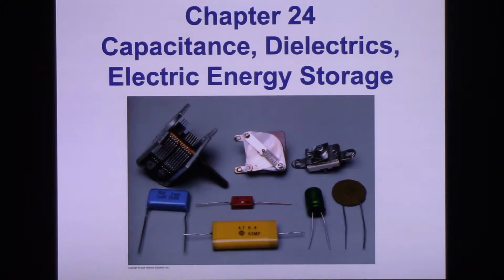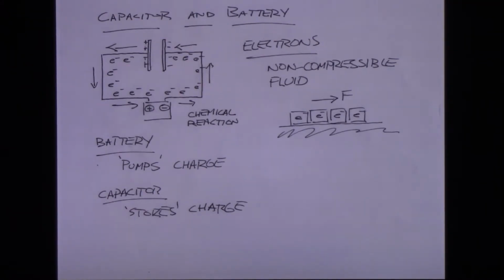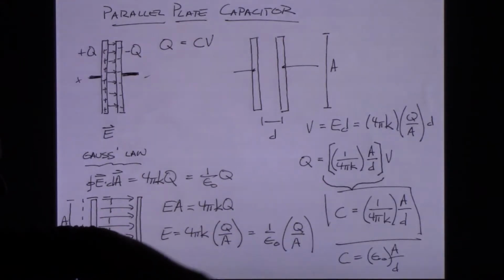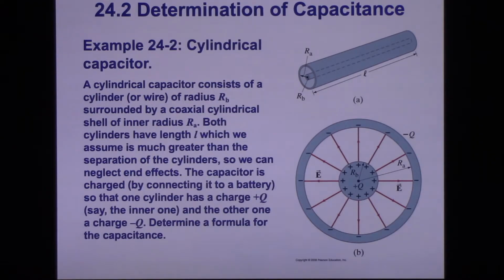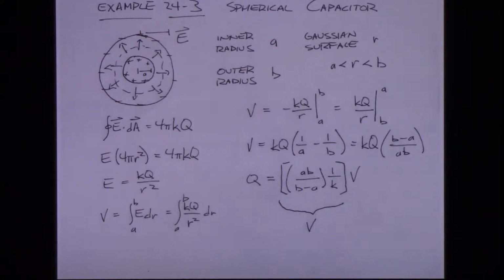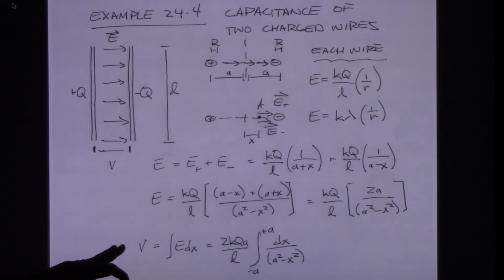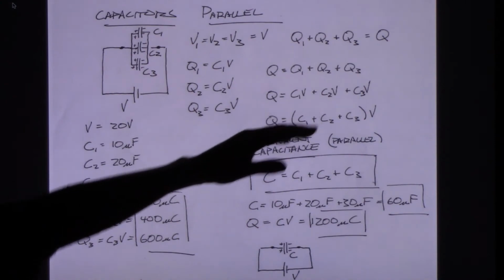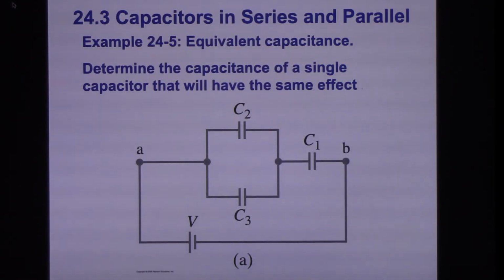Laney College Physics 4B Chapter 24 Lecture 1